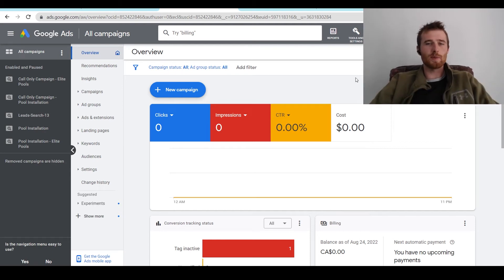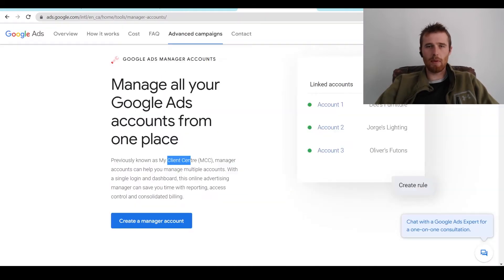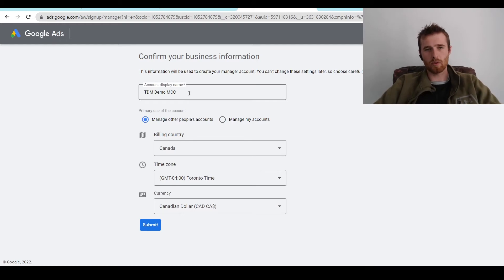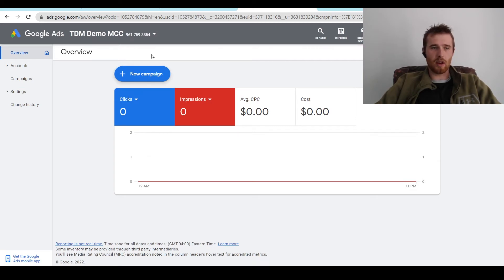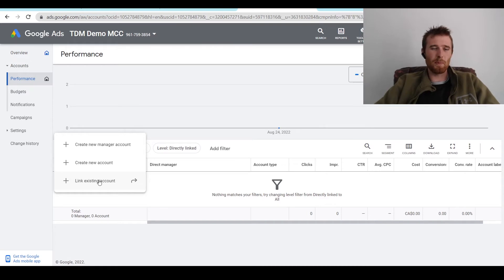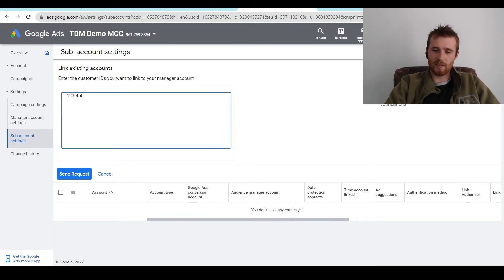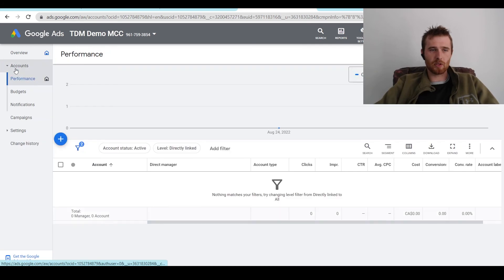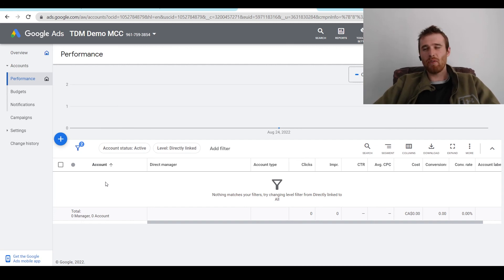Google Ads MCC Account (2022) - How To Create MCC Account In Google Ads [Step-By-Step] Tutorial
In this video on google ads mcc account I will go over How To Create a MCC Account In Google Ads. The MCC account in Google ads also known as the my client center allows Google ads users to easily manage multiple accounts inside one google ads dashboard. This video will take you step by step on how to create your own mcc account in google ads.

0:00 Intro
0:12 What Is An MCC Account & The Benefits?
0:55 How To Create An MCC Account
2:22 How To Link Accounts To Your MCC Account

Manage all your Google Ads accounts from one place
Previously known as My Client Centre (MCC), manager accounts can help you manage multiple accounts. With a single login and dashboard, this online advertising manager can save you time with reporting, access control and consolidated billing.

How Google Ads manager accounts works
Link multiple Google Ads accounts, so you can access and manage them online with a single login.

Manage campaigns across accounts
Easily make updates across accounts, including changing daily budgets and pausing campaigns. Use labels to organise accounts, create automated rules, set alerts and get email notifications.

Grant access and control
Share access with other managers, grant new access and control the level of access in case someone’s role changes.

Monitor performance
Easily compare performance and track conversions across accounts. Plus, generate and share automated reports for anything from keyword performance to dimensions reporting.

Consolidate your billing
Combine invoices for several accounts into one monthly invoice. Get budget updates and easily track which account is being billed via your manager account dashboard.

Create a Google Ads manager account
A manager account is a Google Ads account that lets you easily view and manage multiple Google Ads accounts (including other manager accounts) from a single location.

This article explains how to create manager accounts. You may want to begin by first reading About manager accounts.

Create a manager account from the manager account homepage
Visit the Google Ads manager account homepage and click Create a manager account.
If you’re not signed in already, sign in using the email you’d like to use to manage your new manager account.
Give your manager account a name. This is the name that your clients will see in their client account.
Choose how you plan to use the account, either as an account to manage your own multiple Google Ads accounts, or to manage other people’s accounts.
Select your country and time zone. This time zone will be used for your account reporting and billing and can’t be changed. You might want to choose the time zone you work in.
Select a permanent currency for your account. You might want to choose the currency in which you do business. Your client accounts will be billed in their individual chosen currencies. Keep in mind that when you’re checking performance or budget information across accounts in your manager account, you’ll have the option to see any cost-related information converted to the currency used by your manager account. Learn more about converting currencies in your manager account.
Click Explore Your Account to get started.